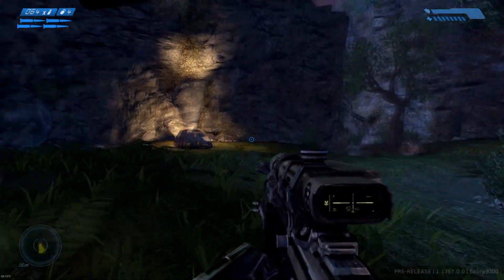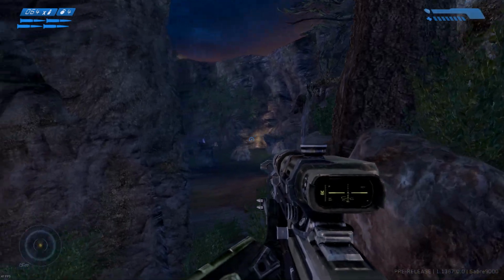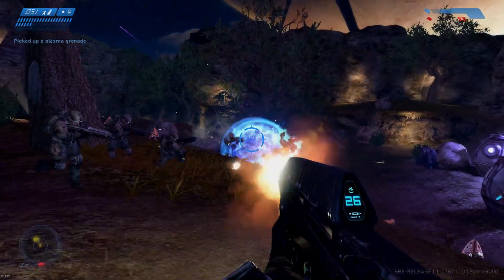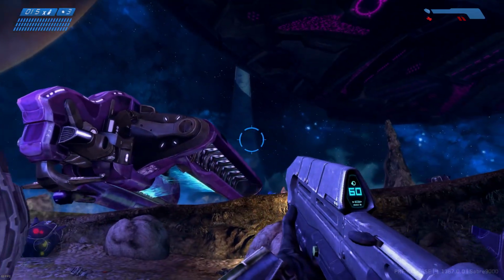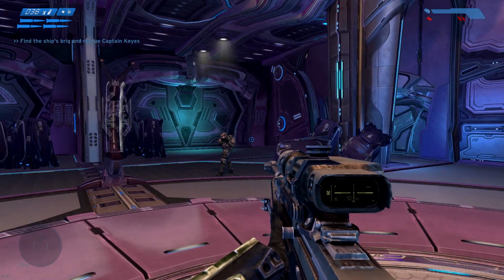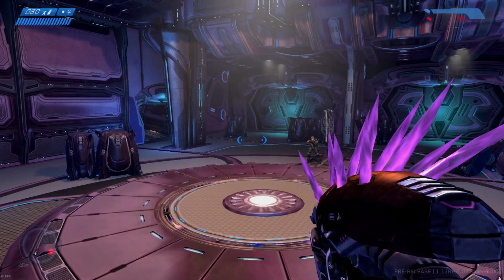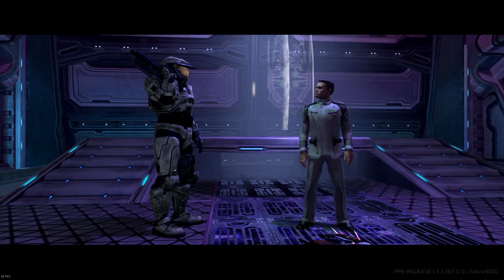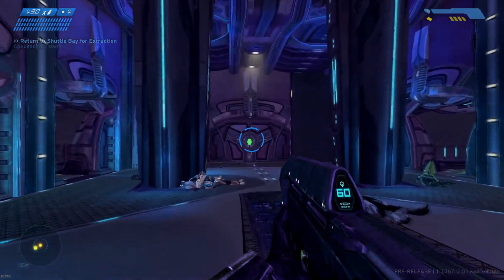TRUTH AND RECONCILIATION | HALO: COMBAT EVOLVED FLIGHT PROGRAM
Halo: Combat Evolved is a first-person shooter video game developed by Bungie and published by Microsoft Game Studios. It was released as a launch title for Microsoft's Xbox video game console on November 15, 2001.